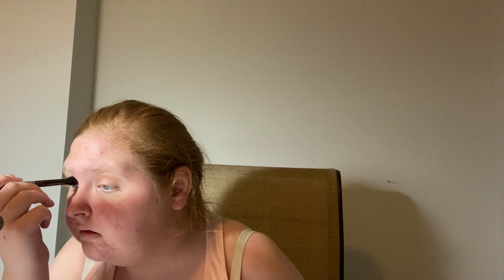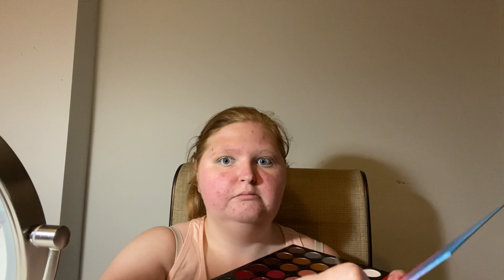Doing a inspired Ingo book makeup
Hey guys welcome or if you’re new welcome back in today’s video I will be doing an inspired makeup look from the book Ingo hope you guys hit that like button that subscribe button and that you enjoy